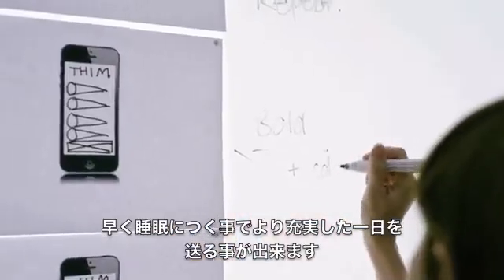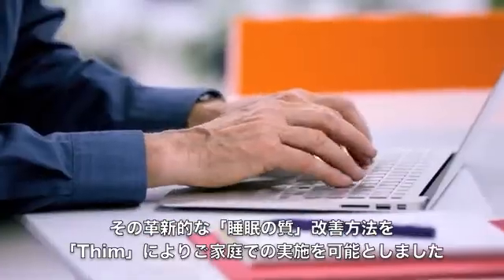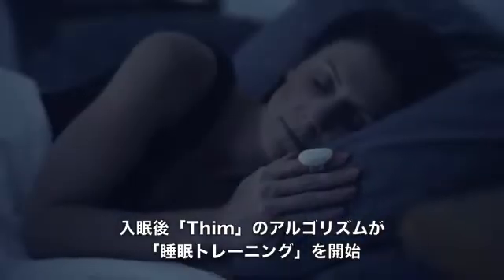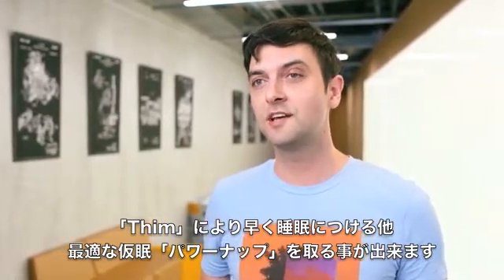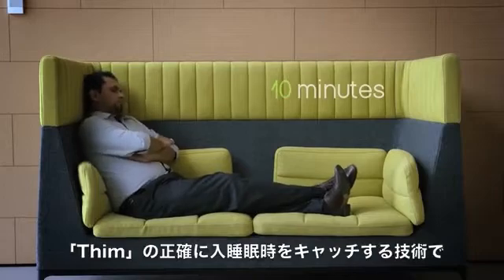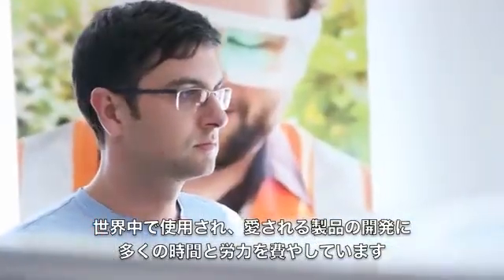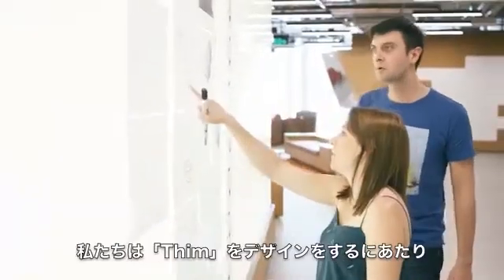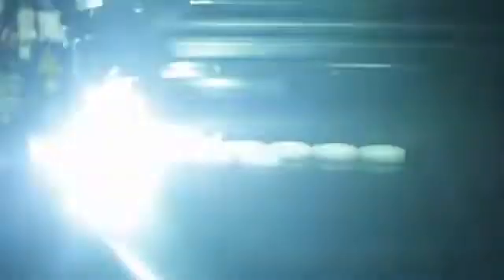THIM / シム 睡眠クリニックで行われる快眠プログラムを 自宅で簡単に！ 家庭用睡眠トレーニングウェアラブルデバイス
THIM / シム
睡眠クリニックで行われる快眠プログラムを 自宅で簡単に！
家庭用睡眠トレーニングウェアラブルデバイス

・良い睡眠を取りたい
・なかなか寝付けない
・起きやすいタイミングで起きたい
・夜中に起きる回数を減らしたい

そんな悩みを解決するのがスマートリング THIM です